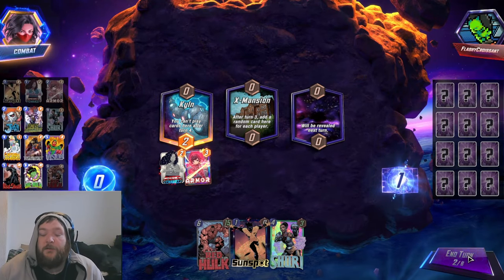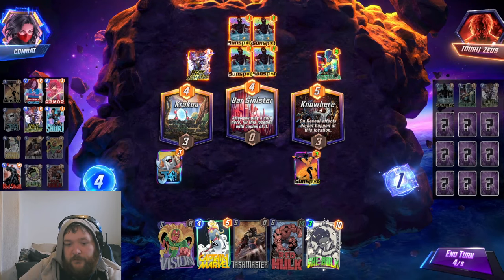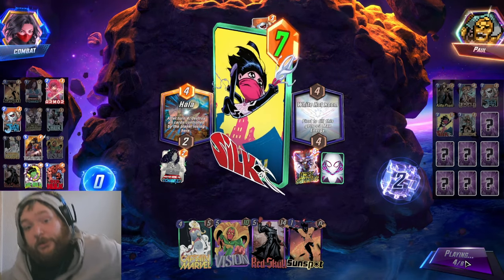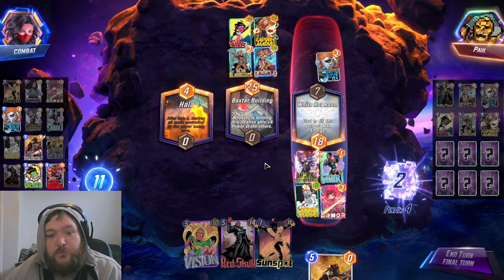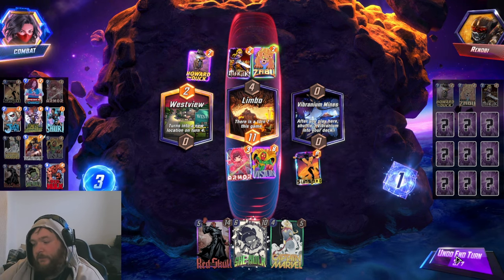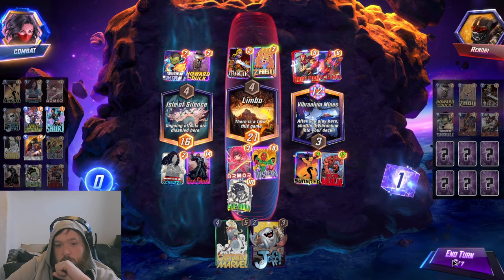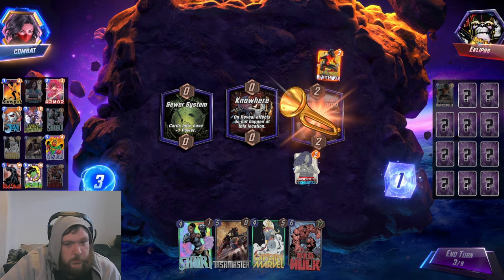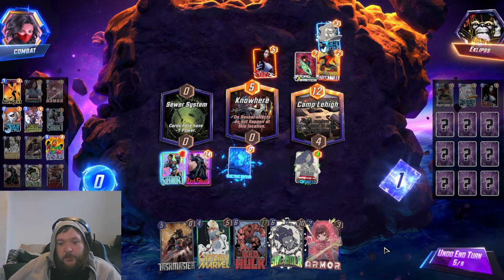TIME TO GET HUGE! Shuri Deck - Marvel Snap Deck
the thor deck is unstoppable

Timestamps
00:00 Intro and breakdown
0:38 lockdown
3:55 Silky smooth
6:45 silky
8:22 Trib
10:32 discard
12:25 silky